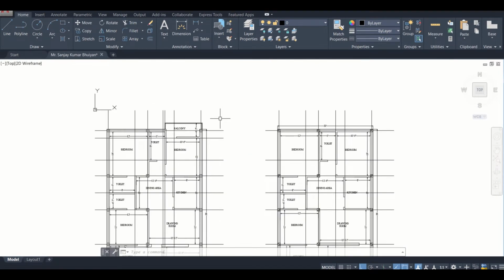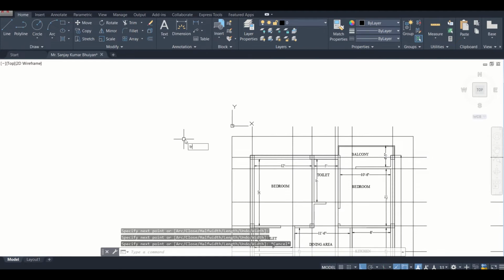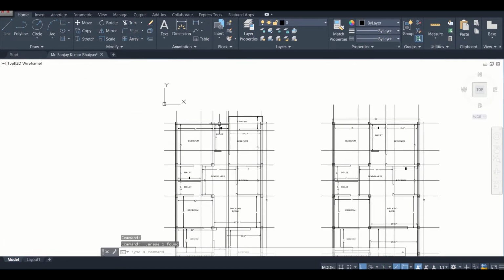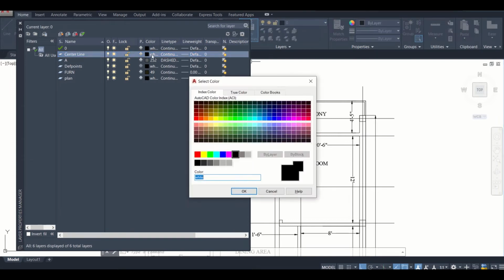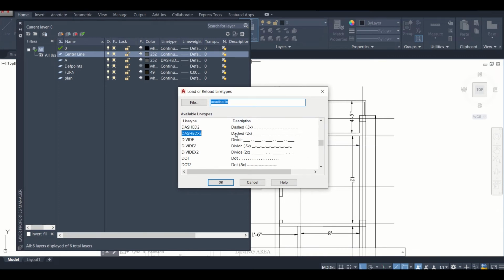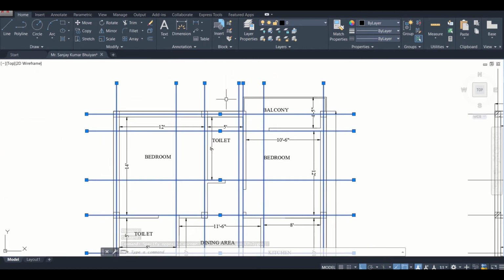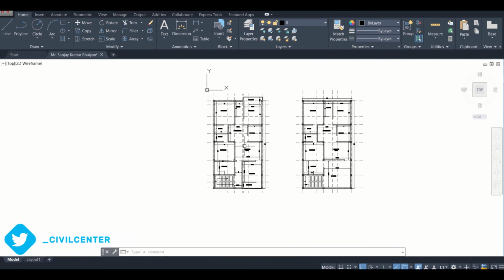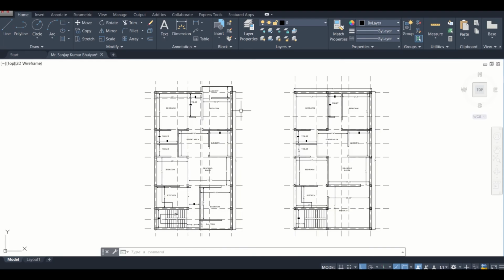Center Line Diagram of a Building Part 5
In this series we have shown how to create centerline diagrams after the assigning of columns in a building plan is complete, all the basic concepts and considerations handy for creating centerline diagram have been discussed and executed in the CAD Software.